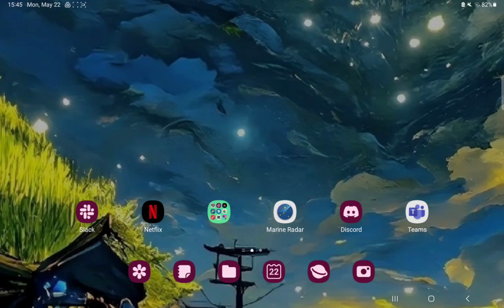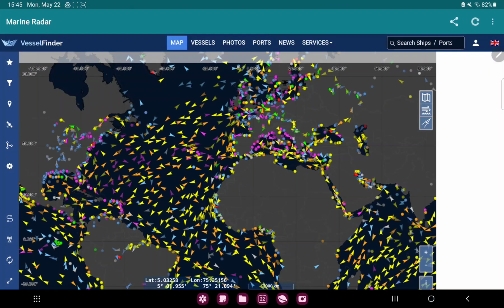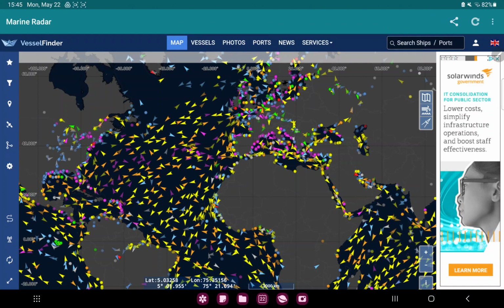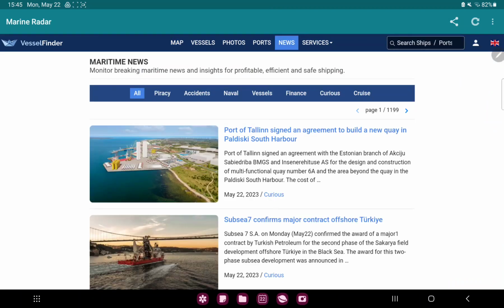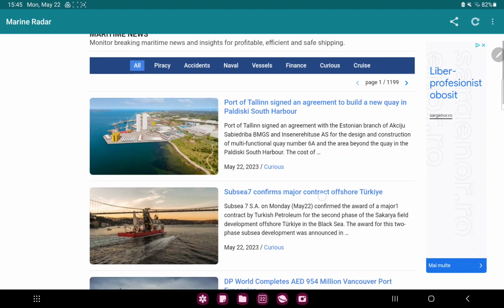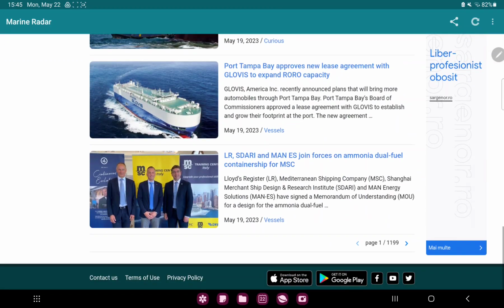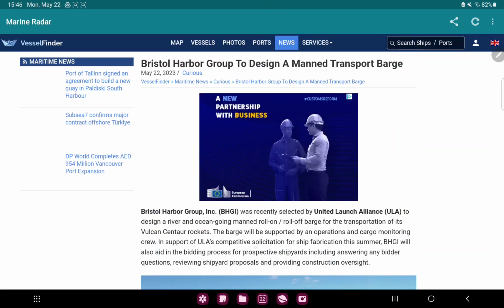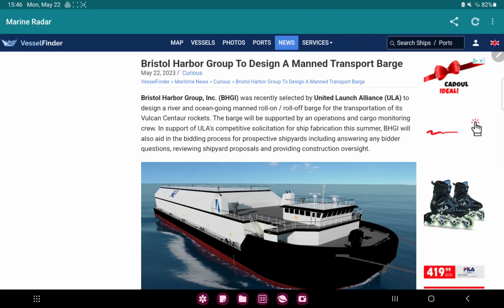Where to find news on Marine Radar?